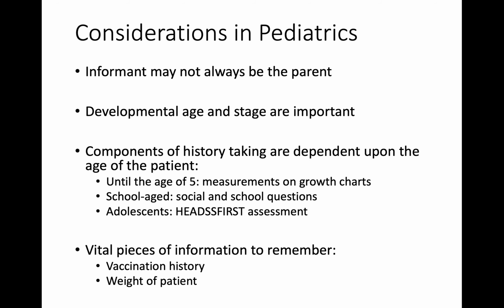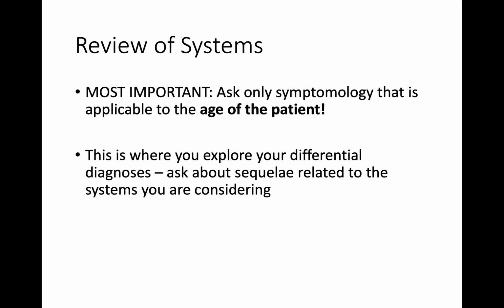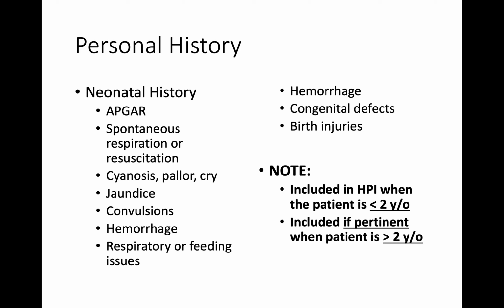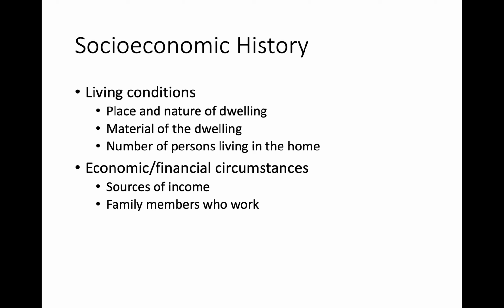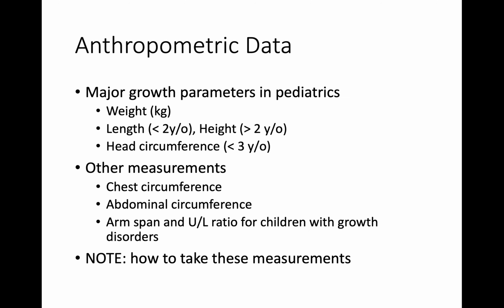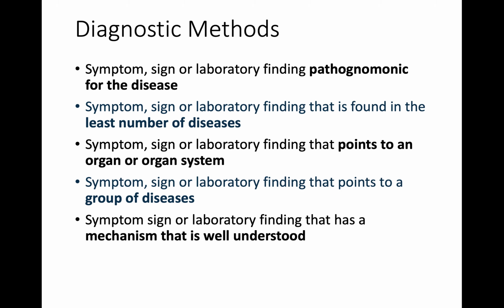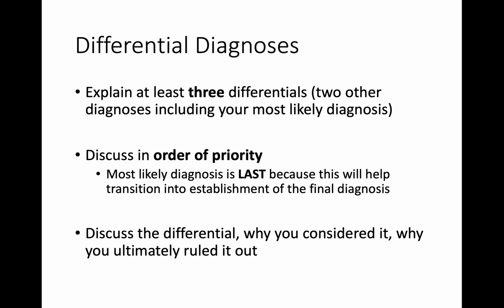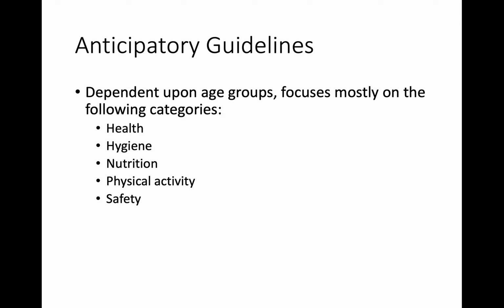Oral Revalida | Pediatric History and PE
History-taking and physical examination in the pediatric patient.